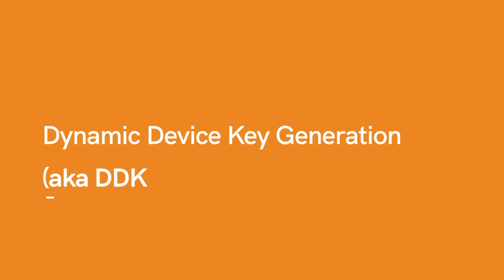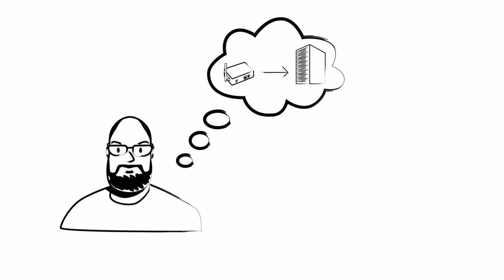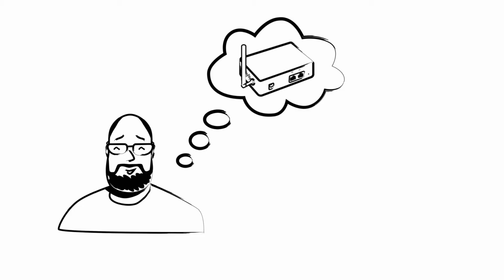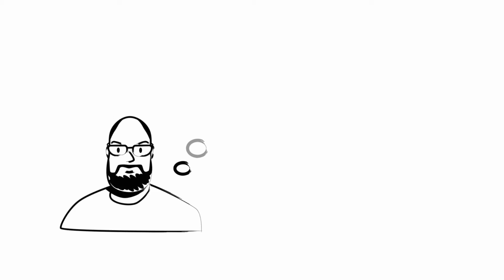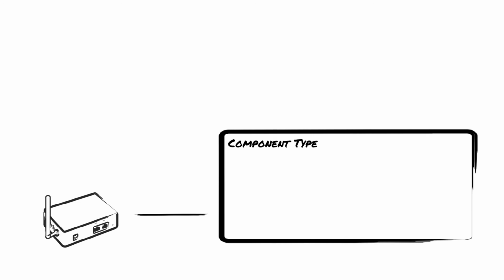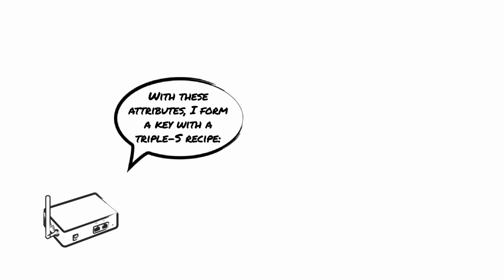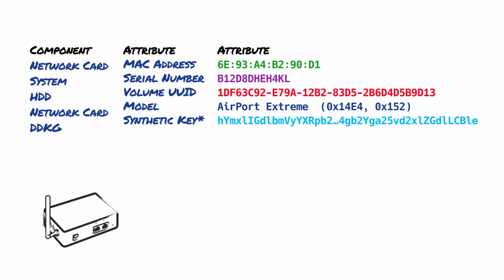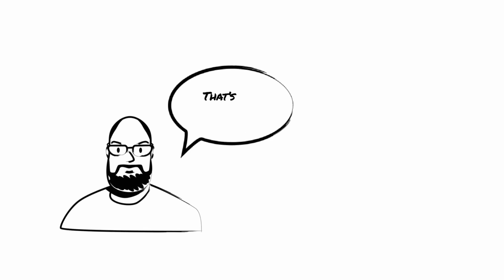What is Dynamic Device Key Generation aka DDKG?